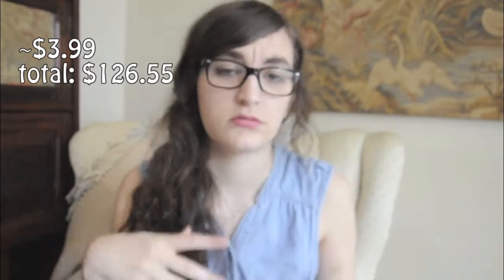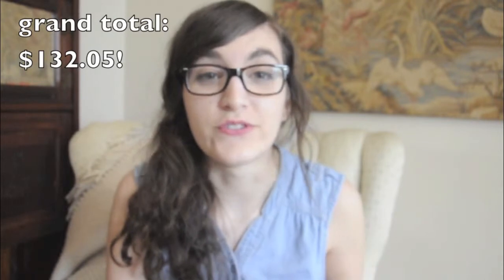TAG: How Much Does Your Face Cost?!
let me know of any videos you would like to see in the future :)
mwah xo